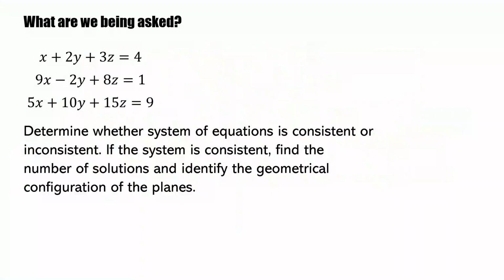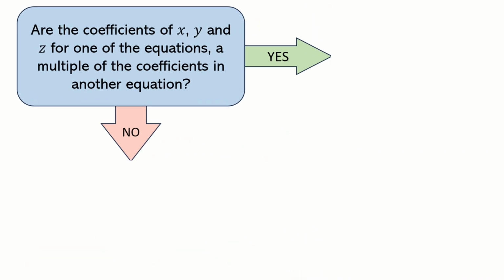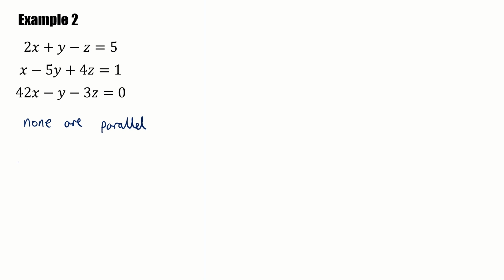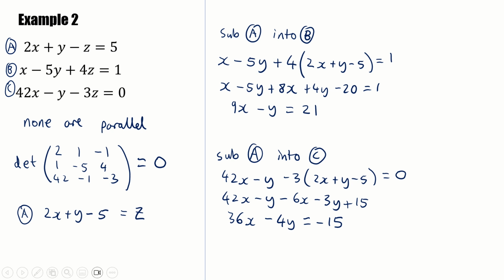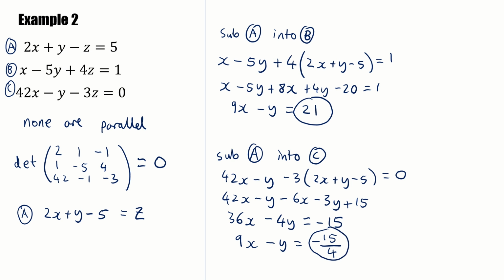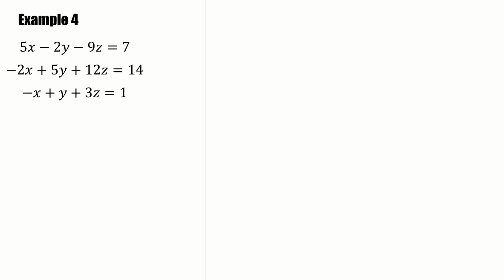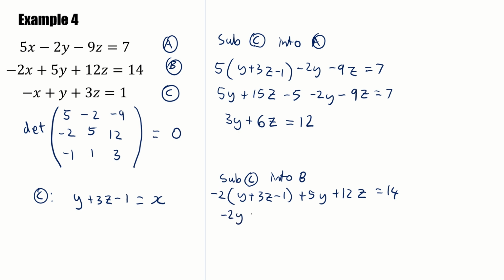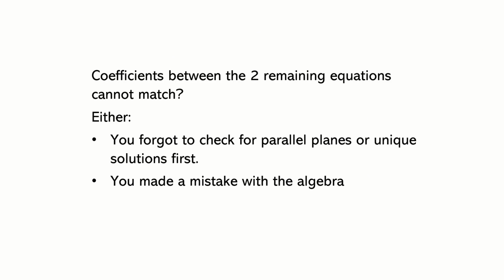Matrices: Systems of Equations Part 2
Determining whether a system of equations has a unique solution or not, whether they are consistent or inconsistent, and also the geometrical configuration of them. Part 2 of 2.